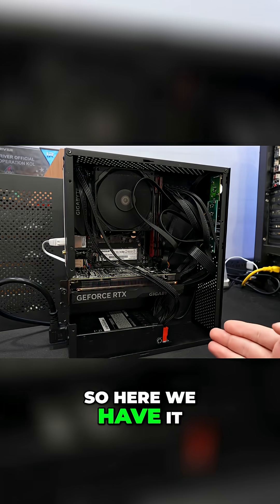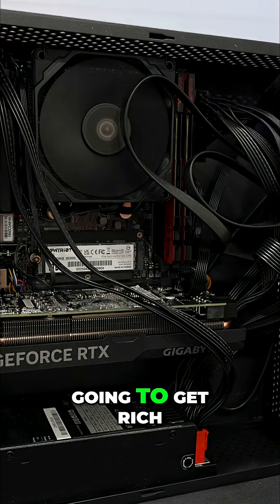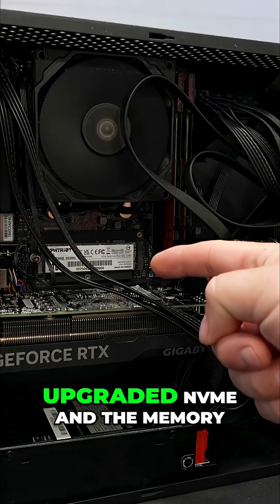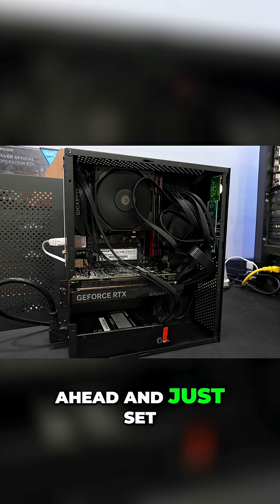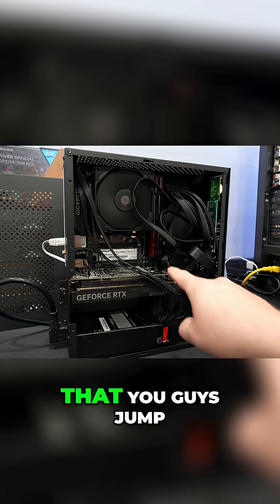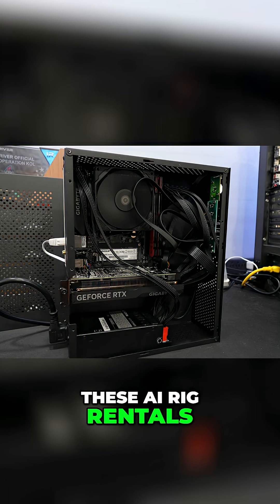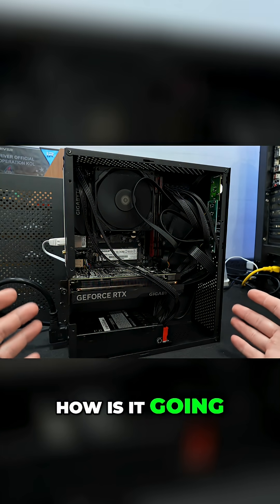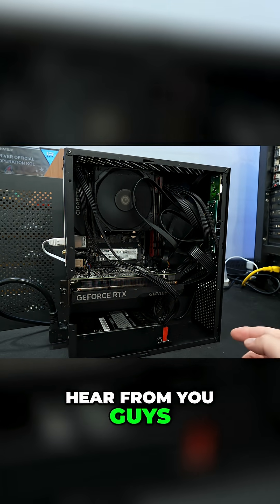My Mini Clore AI Rig: Set It & Forget It! Let's Discuss!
This video covers the complete RTX 4060 setup for Clore AI GPU rental. Learn the ‘set it and forget it’ strategy. Maximize passive income. Community feedback welcome.